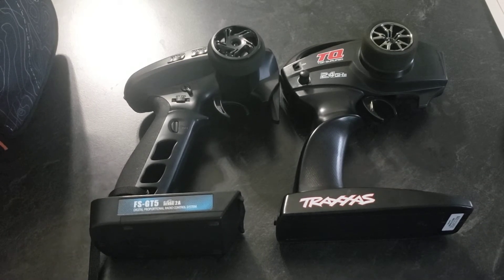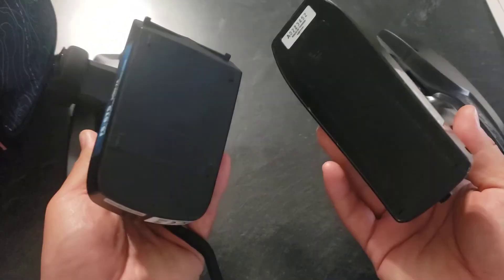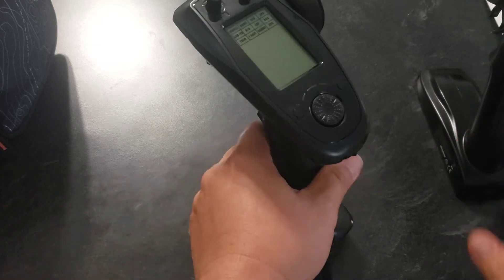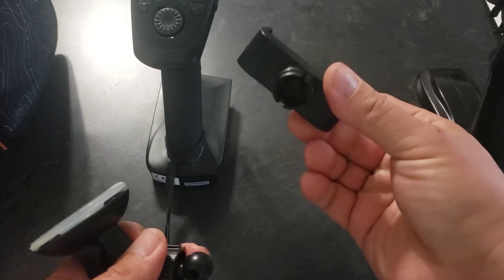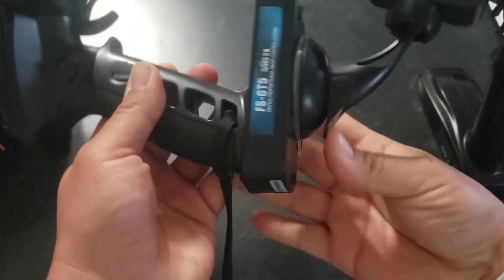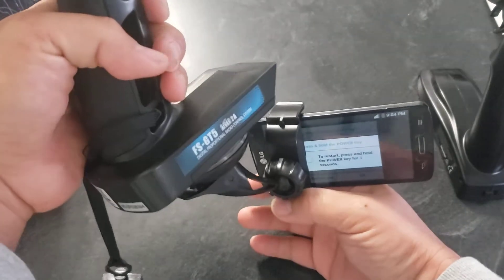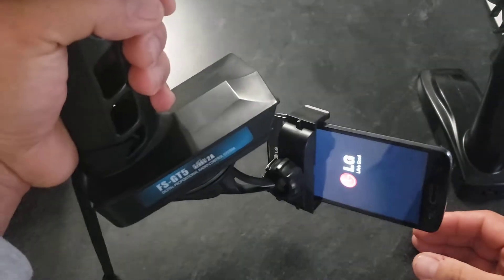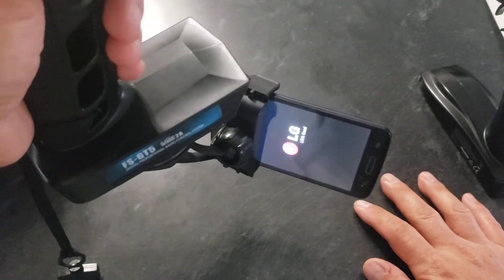DIY RC remote phone holder alternative to gimbal and GoPro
I already had these items at home, however here are the parts/links for the pieces I used. To replicate these items cost altogether $23. Enable your phone option for video stabilization setting. Happy building!

GPS mount

Phone holder bike mount